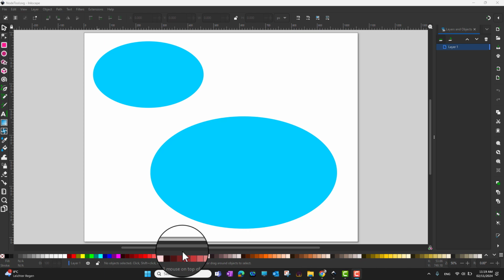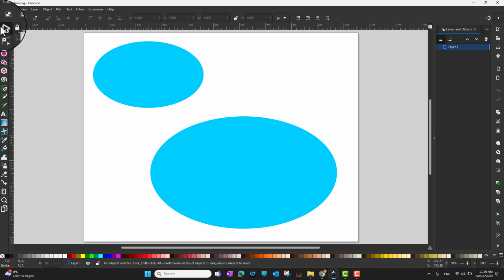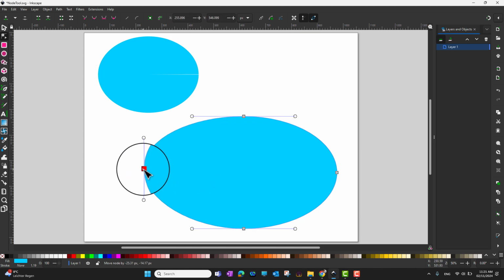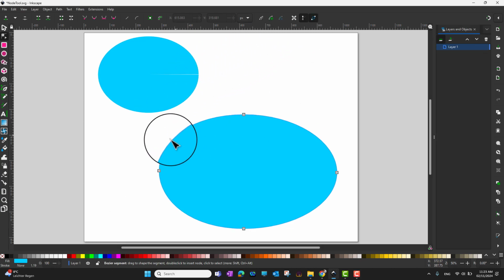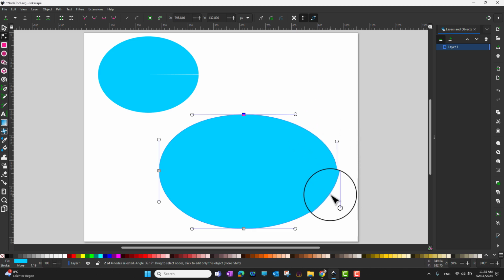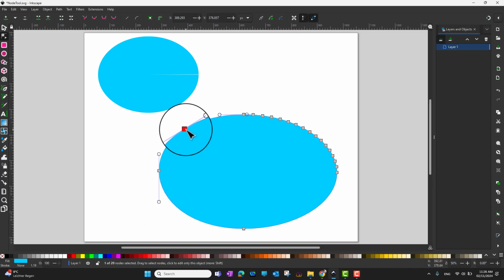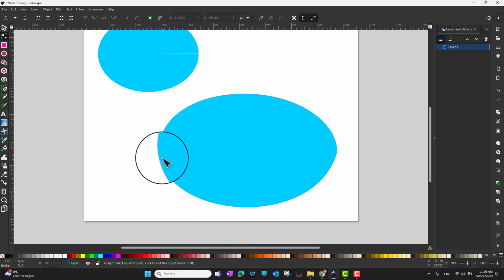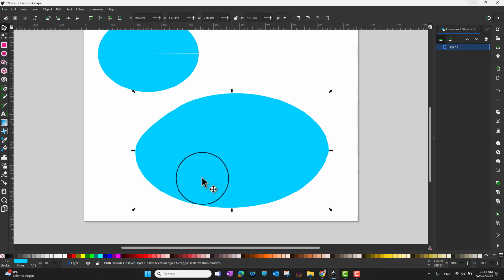Inkscape Node Tool Tutorial: Tips and Tricks for Beginners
Learn to effortlessly manipulate shapes and create complex illustrations with the Inkscape Node Tool. This beginner-friendly tutorial covers essential tips and tricks to help you master this powerful tool. Discover how to add, delete, and move nodes, control curves, and create stunning designs.